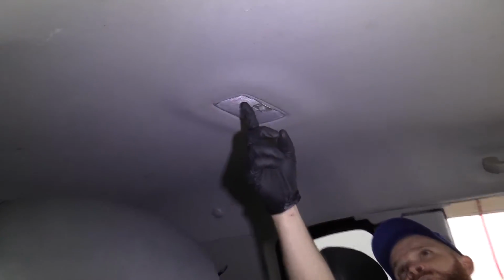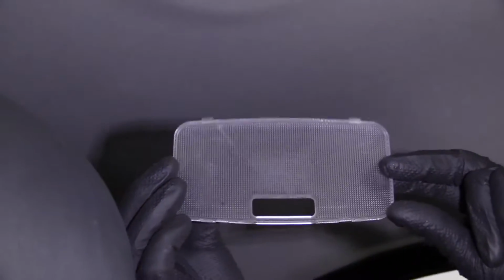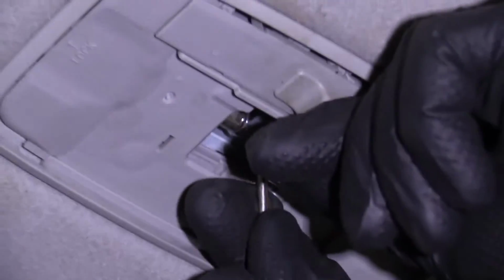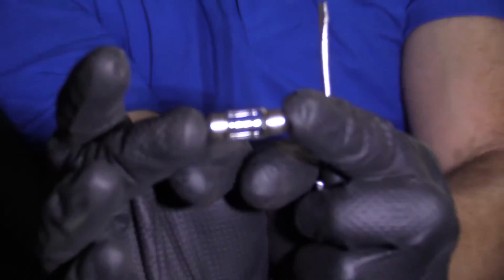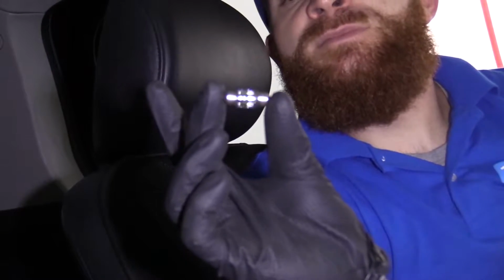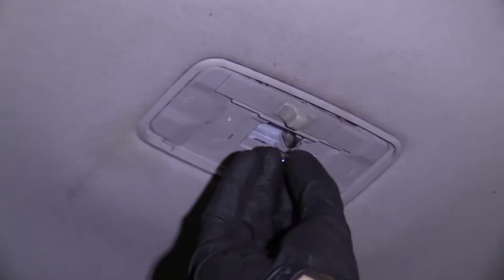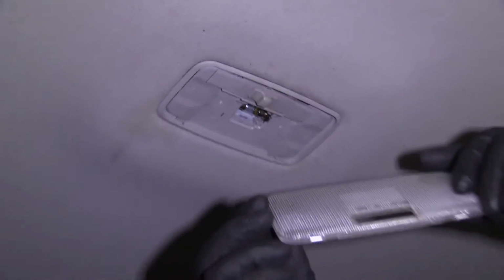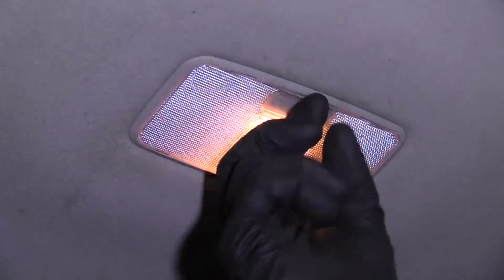How to Replace Dome Light Bulb 07-14 Toyota FJ Cruiser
In the video, 1A Auto shows how to replace a burnt out or missing dome light bulb. The video is applicable to the 07, 08, 09, 10, 11, 12, 13, 14 Toyota FJ Cruiser

This repair was done on a 2007 Toyota FJ Cruiser Base 4.0L and the process should be similar on the following vehicles:
2007 Toyota FJ Cruiser
2008 Toyota FJ Cruiser
2009 Toyota FJ Cruiser
2010 Toyota FJ Cruiser
2011 Toyota FJ Cruiser
2012 Toyota FJ Cruiser
2013 Toyota FJ Cruiser
2014 Toyota FJ Cruiser